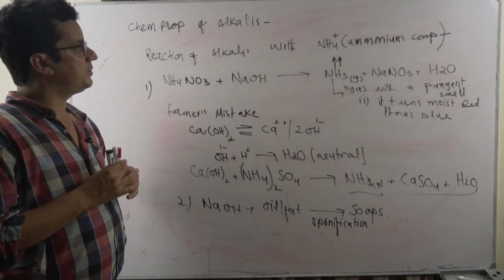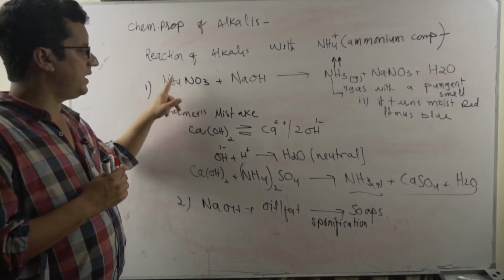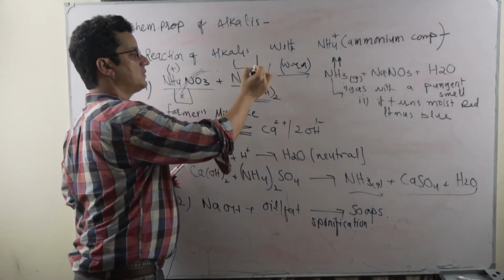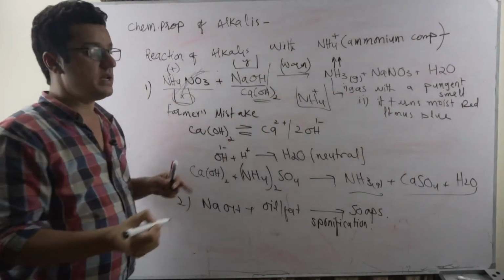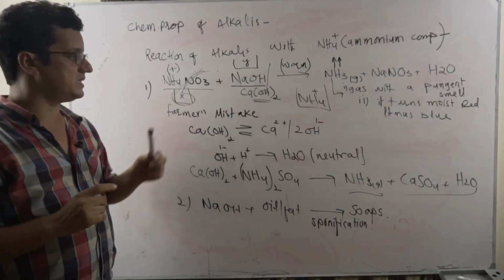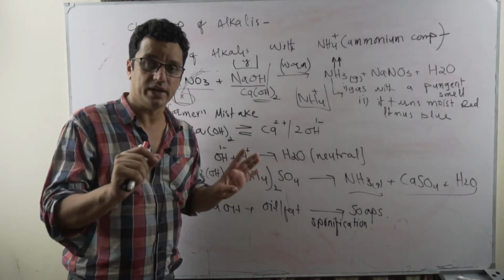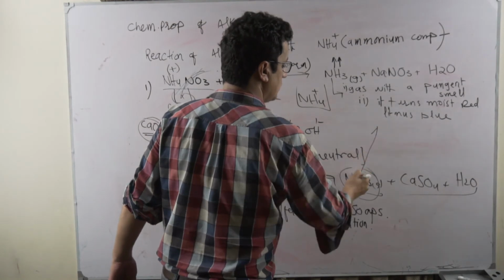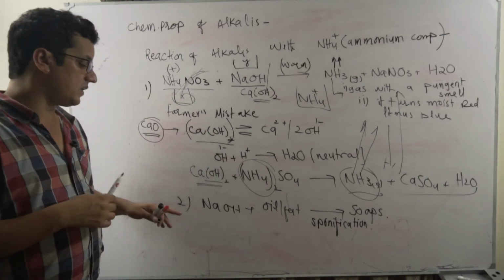ACIDS, BASES AND SALTS | Lecture 4